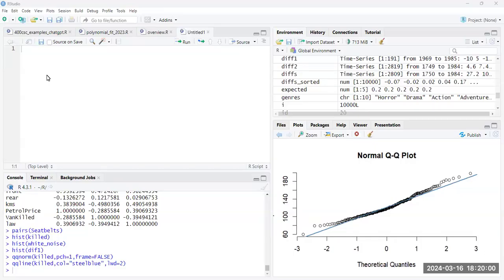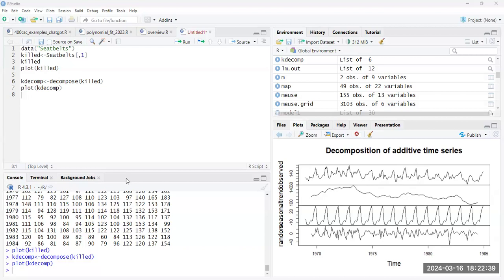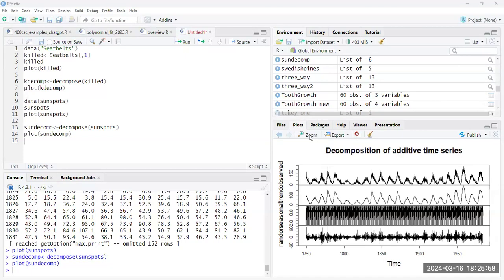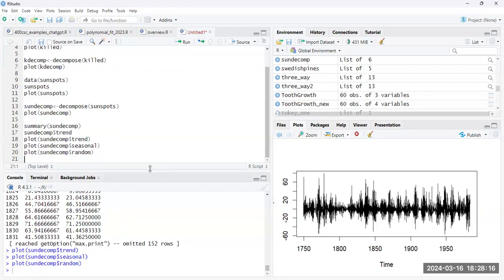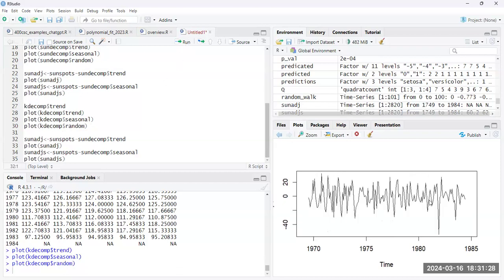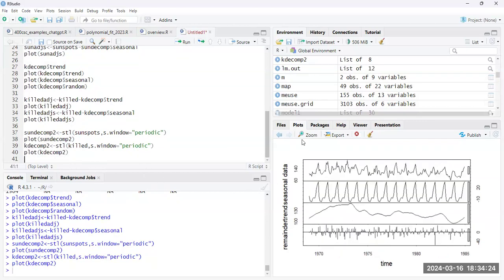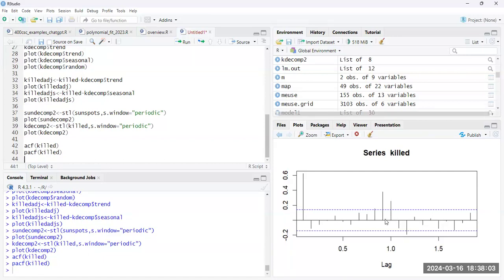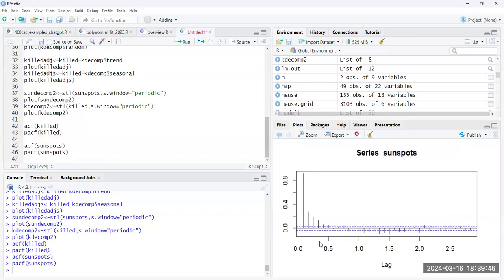Applied Statistics with R: Tutorial #22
In this video, we continue discussing time series. We decompose our time series into trend, seasonal and random components, and plot the separate components. We also create seasonally adjusted versions of the variables when possible, and discuss when the decomposition process can fail. We also look at LOESS decomposition to see if there are any meaningful differences with the standard decomposition function. Finally, we consider ACF and PACF graphs.